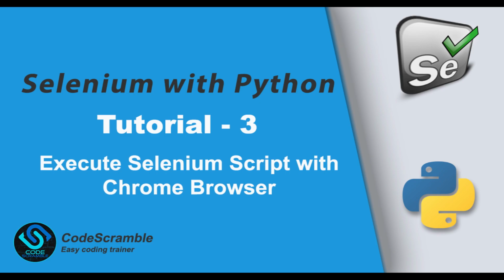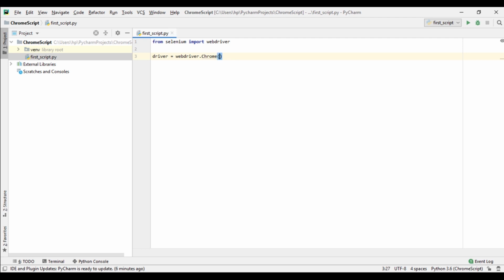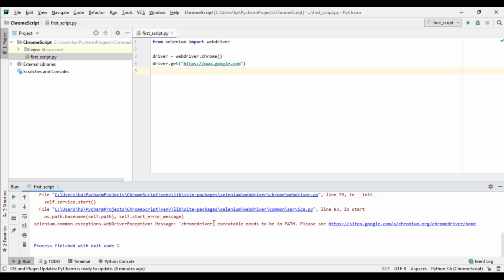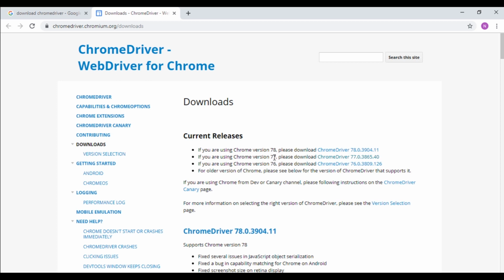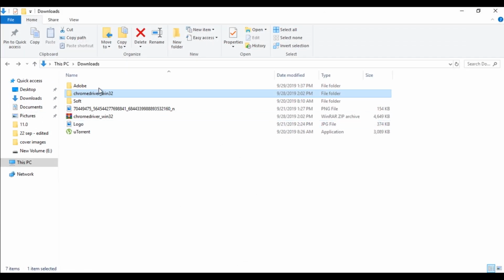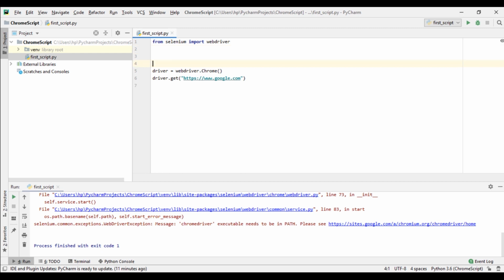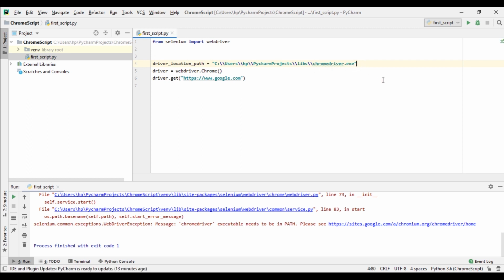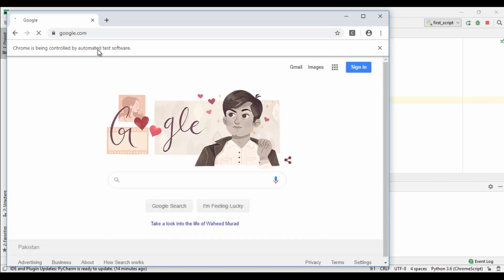How to run Selenium Webdriver script on Chrome browser using chromedriver.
In this tutorial, you'll learn complete steps of how to launch Chrome Browser via Selenium Webdriver, how to add chromedriver path and how to set chromedriver environment variable.

This tutorial is for beginners who want to learn how to run first script on Chrome browser with Selenium Webdriver.